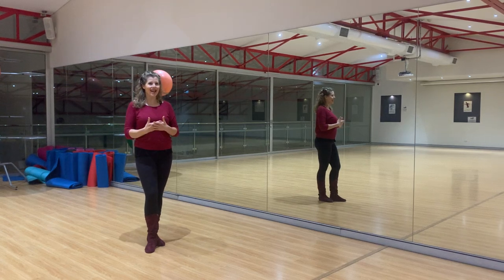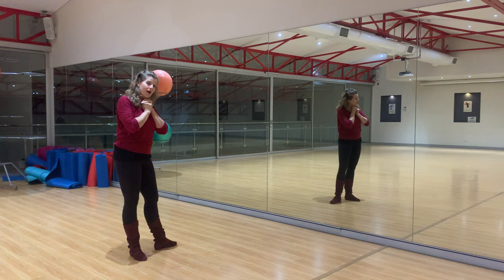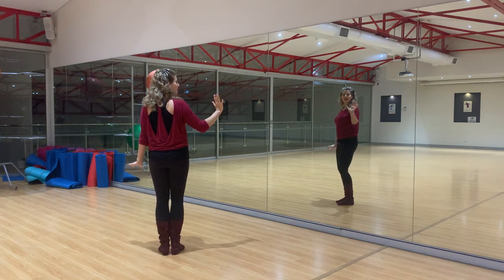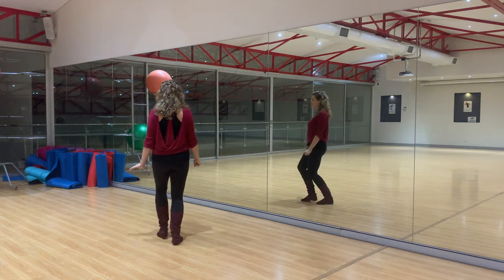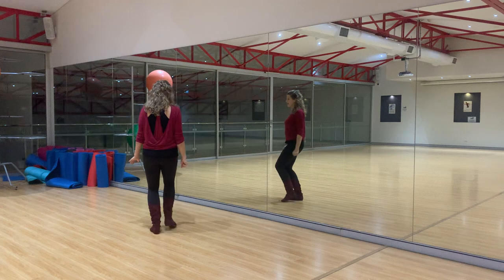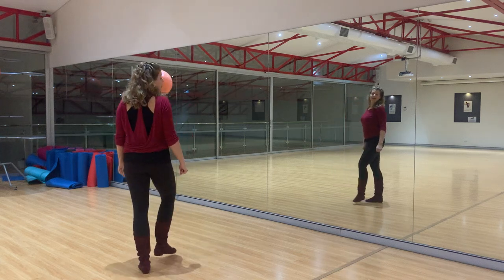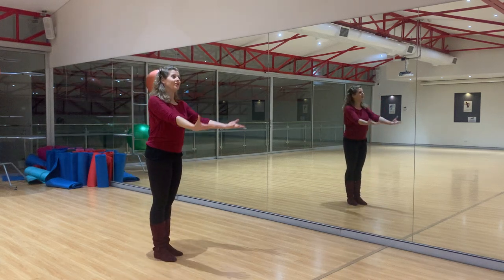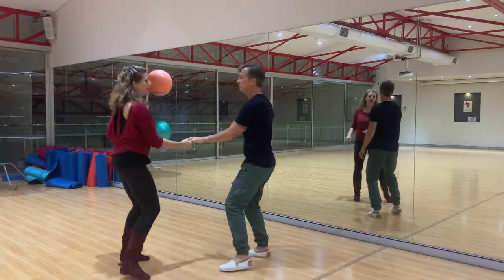Modern Jive Kick Step variations